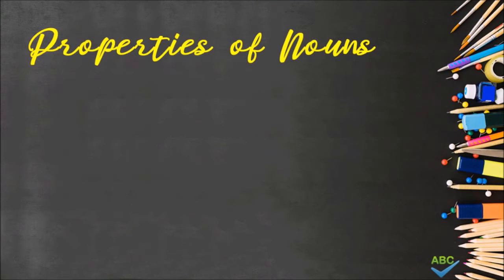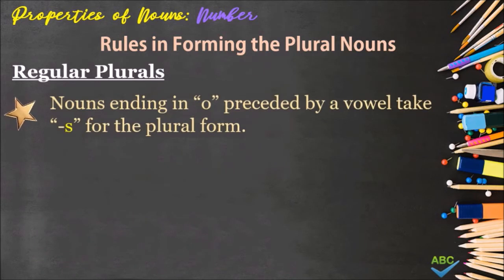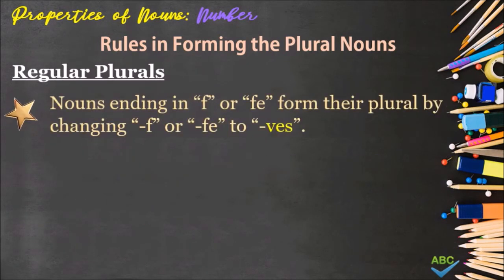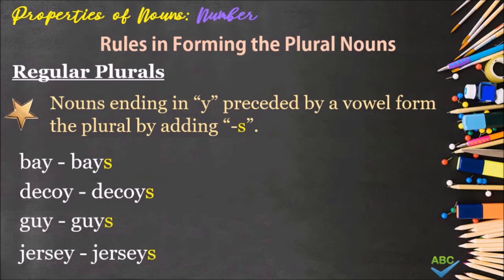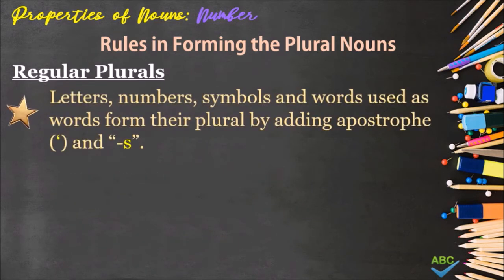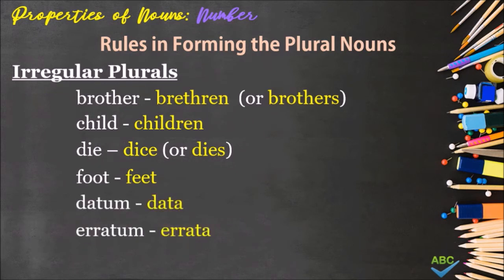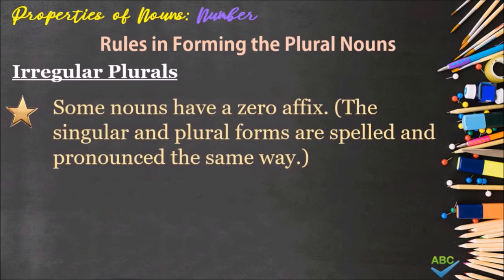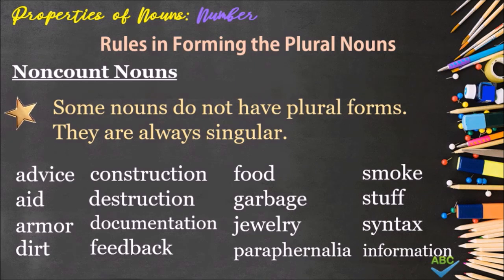Number of Nouns : Singular and Plural Nouns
Number is that property of a noun that denotes whether it is one (singular) or  more than one (plural).